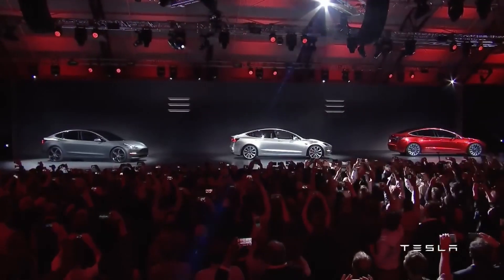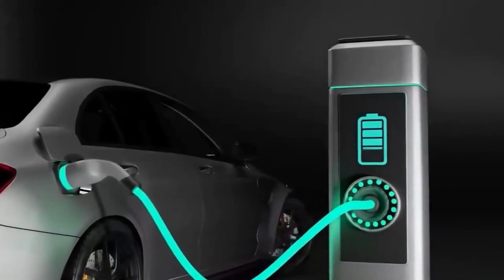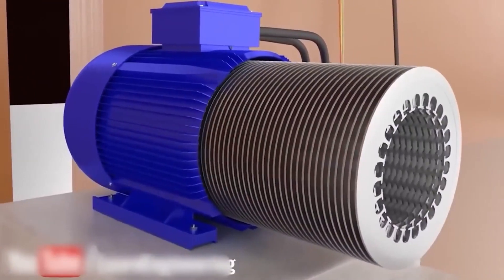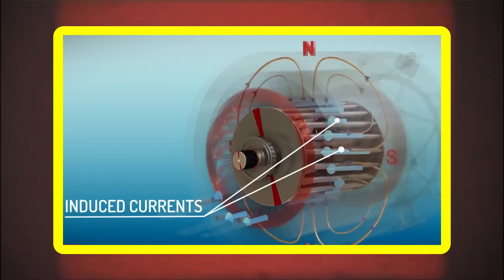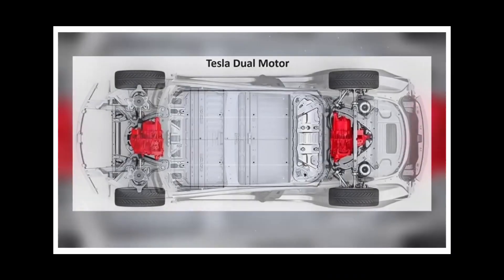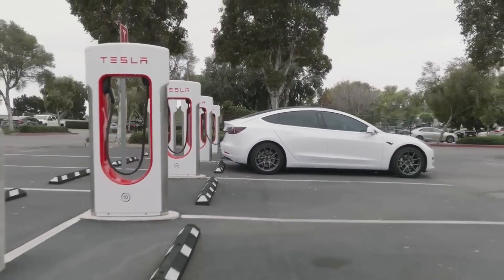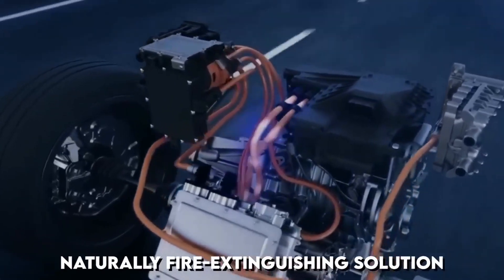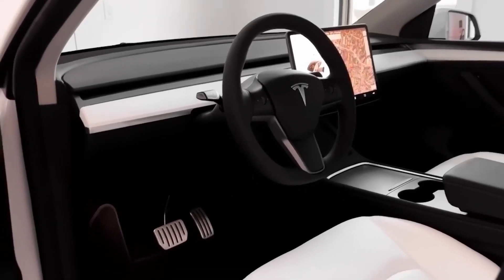Elon Musk Does it Again: The Tesla's Latest Motor That's Set to Transform Electric Cars!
Elon Musk has once again made headlines in the automotive industry with the announcement of Tesla's latest motor innovation. The new motor promises to revolutionize the world of electric cars by offering unprecedented levels of power and efficiency.
The new motor is being hailed as a game-changer for electric cars, and for good reason. The innovative design allows for more power output per unit of weight, meaning that electric vehicles can now travel farther and faster than ever before. Additionally, the new motor is designed to be more compact and durable, making it easier to integrate into a wide range of vehicles.
Tesla's latest motor is also highly efficient, with a new cooling system that reduces energy loss and heat buildup. This means that the motor requires less energy to operate, resulting in longer battery life and improved overall performance.
This new motor technology is just the latest in a long line of innovations from Tesla and Elon Musk. Their dedication to pushing the boundaries of electric vehicle technology has already led to significant advancements in the industry, and this latest innovation is sure to have a profound impact on the future of electric cars.
With Tesla's new motor technology, the electric vehicle industry is poised to take another giant leap forward. The combination of increased power and efficiency, as well as improved durability and reliability, will make electric vehicles more accessible and appealing to a wider range of drivers.
Elon Musk's latest invention is a testament to his unwavering commitment to innovation and sustainability. Tesla's new motor is a clear indication that the future of the automotive industry is electric, and that Tesla is leading the charge towards a cleaner, more sustainable future.